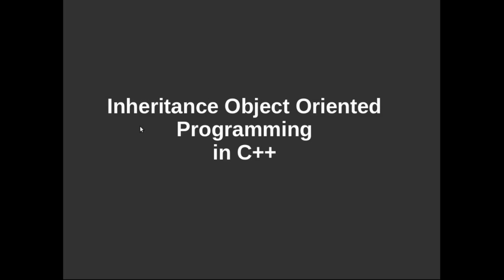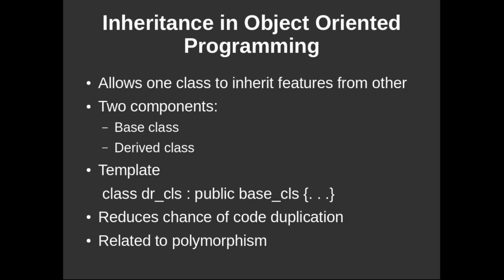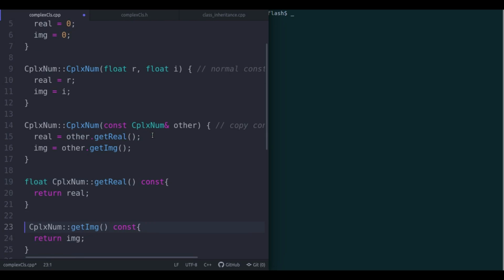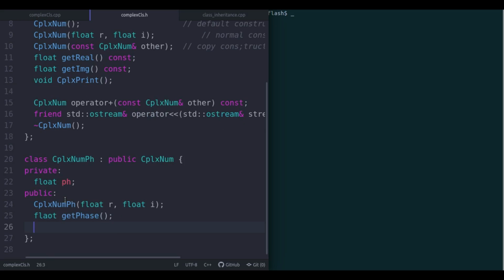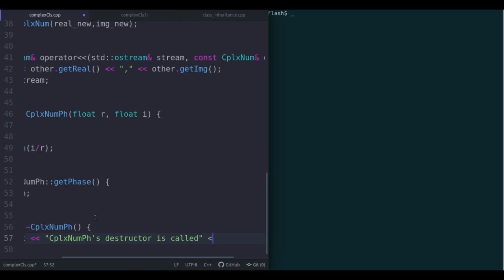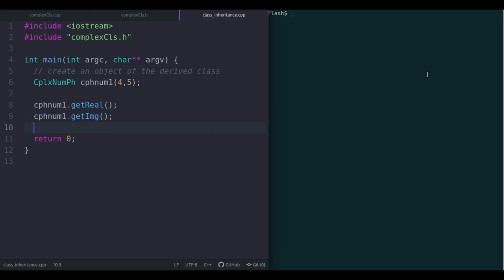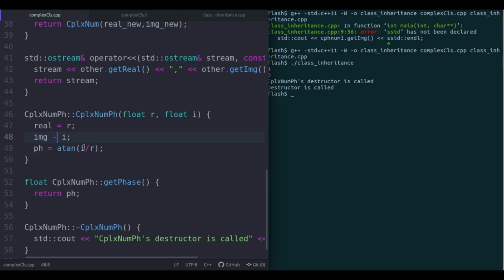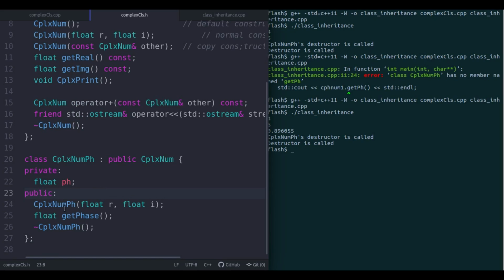Inheritance in OOP | C++ tutorial | Object Oriented Programming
Topics discussed
 - concept of inheritance in OOP
 - terminologies: base class, derived class
 - example with C++